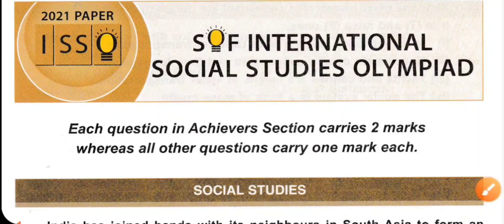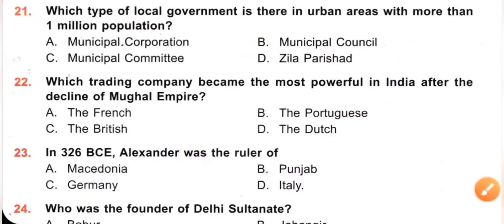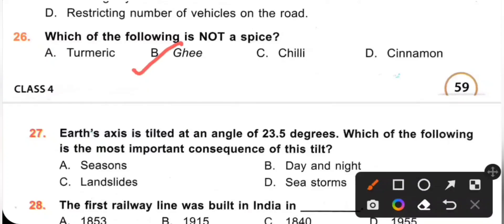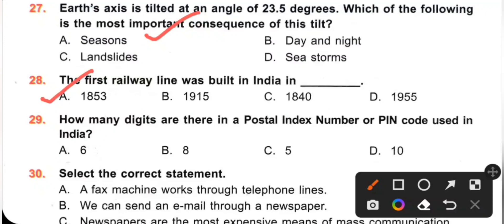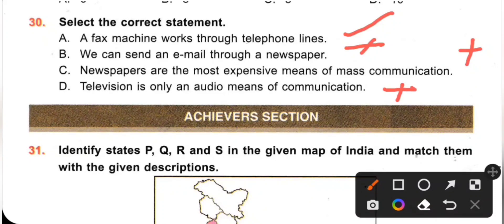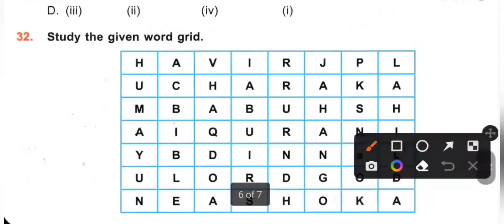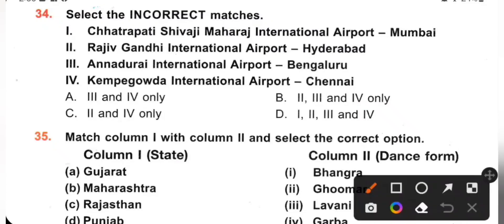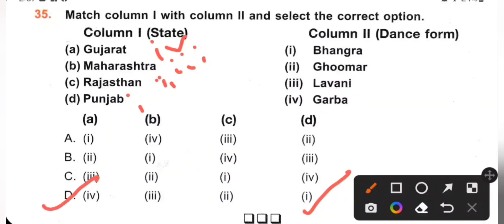Class 4/SOF-ISSO/Solved Paper 2021 -Part 1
Section – 1 :
Table of Content:

To buy mtg isso workbook,